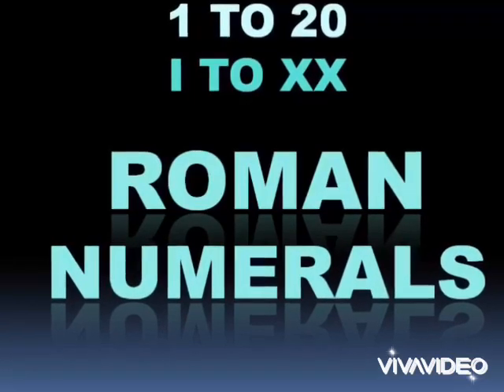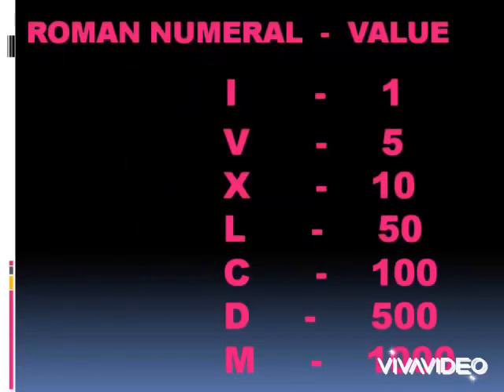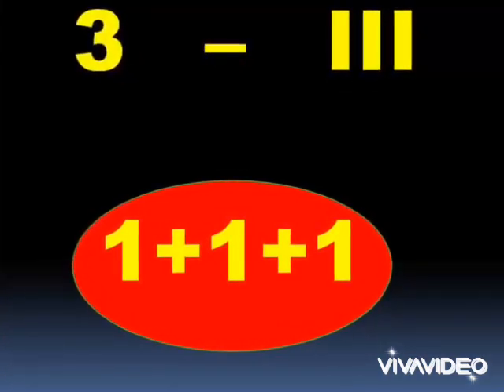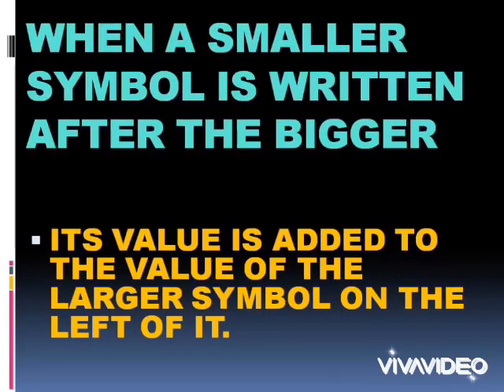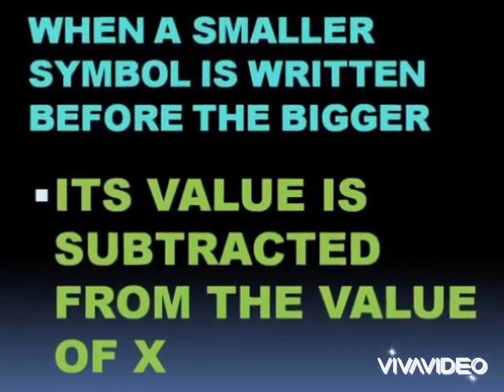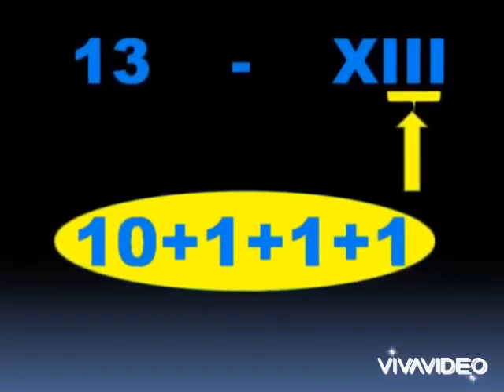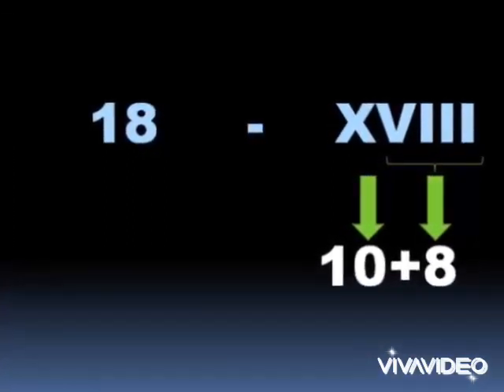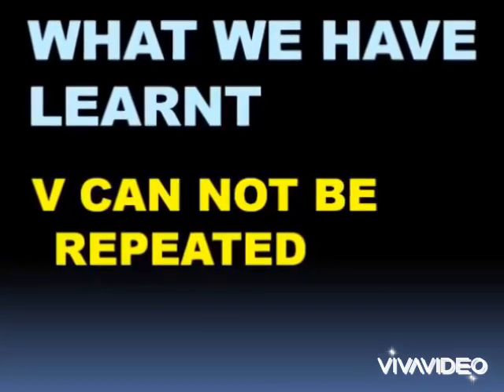ROMAN NUMERALS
Roman Numerals Grade 3